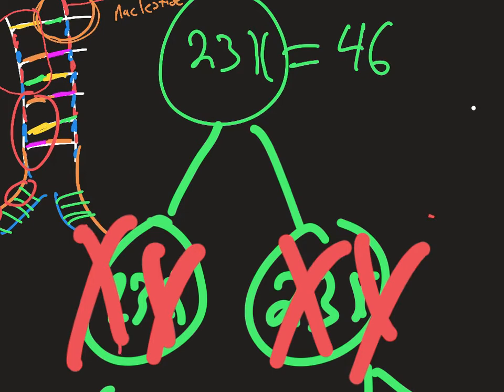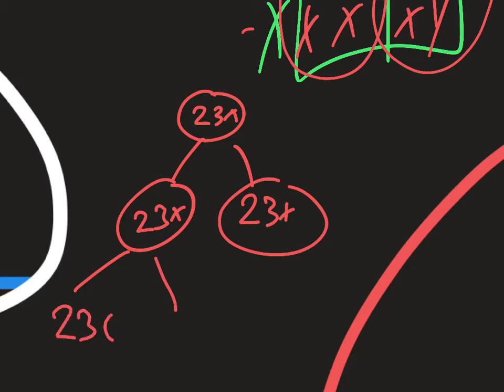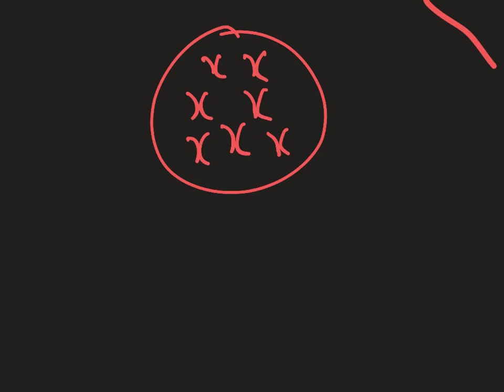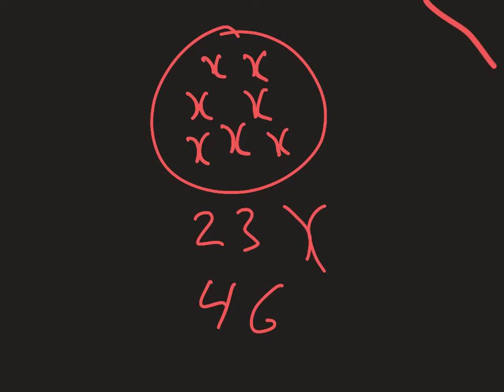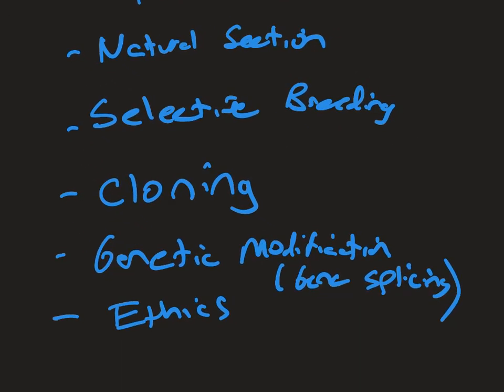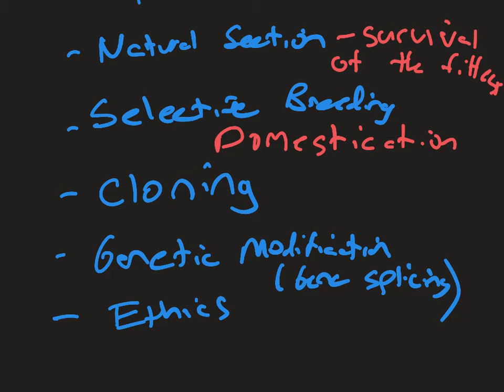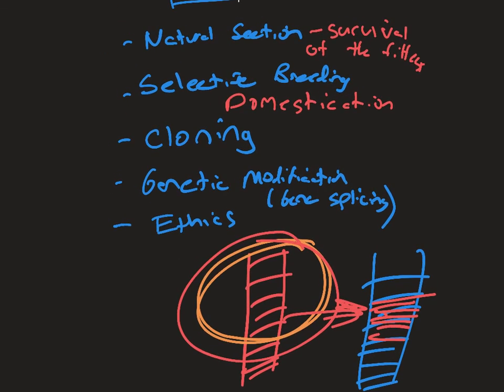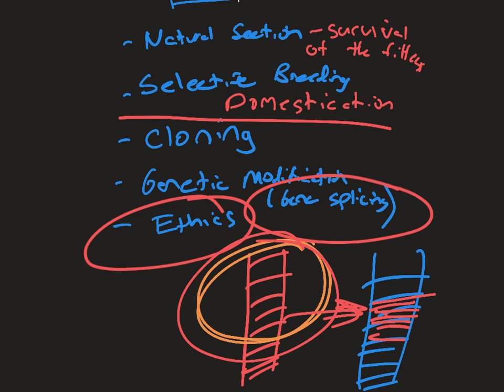Review part 2